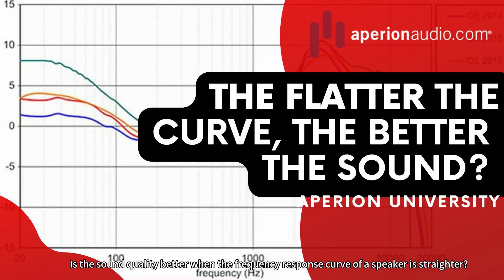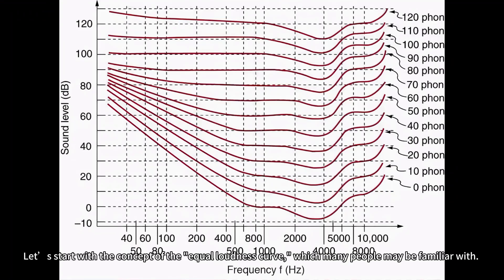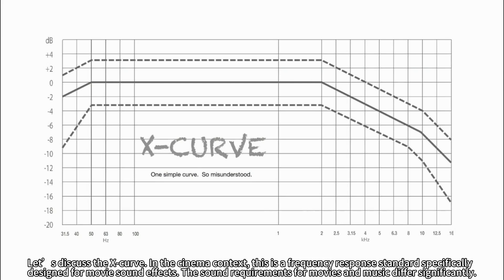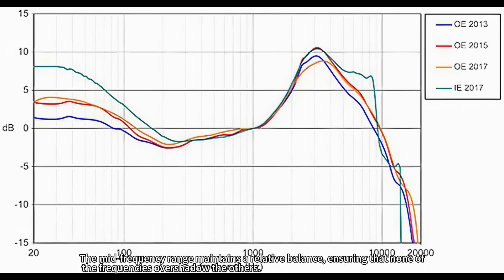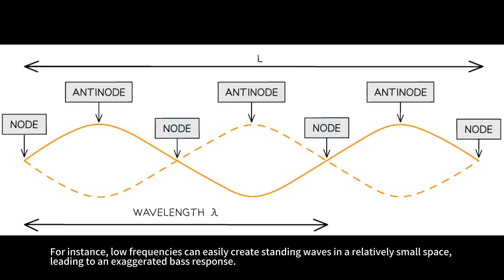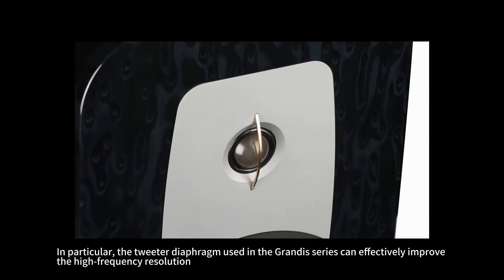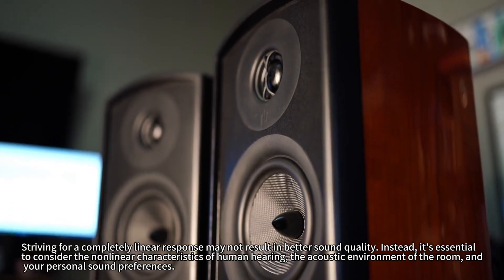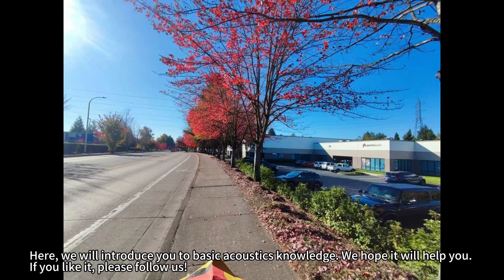Is the sound quality better when the frequency response curve of a speaker is straighter？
At first glance, this question may seem simple. However, it is quite profound because it involves the auditory characteristics of the human ear, the acoustic environment of the room, and various tuning standards in the professional audio industry.

Let’s begin by discussing the frequency response curve standard, analyzing standards such as the equal loudness, Harman, X, and other professional frequency response curves. This will help uncover the nuances behind the frequency response curve you may not know.

Welcome to our "Aperion University" series. Here, we will introduce you to basic acoustics knowledge. We hope it will help you.